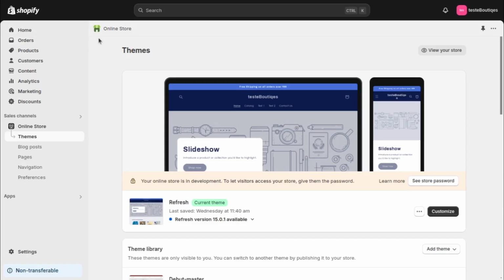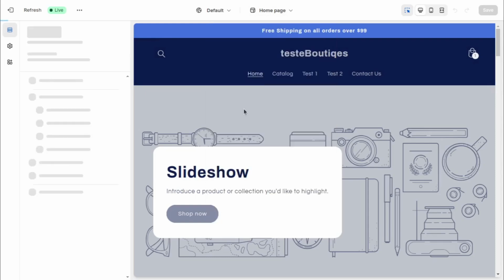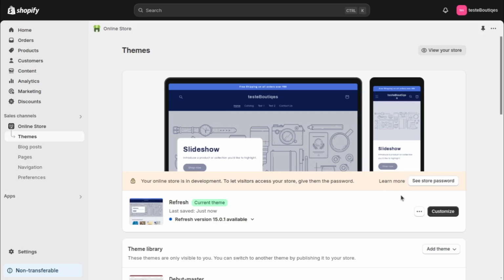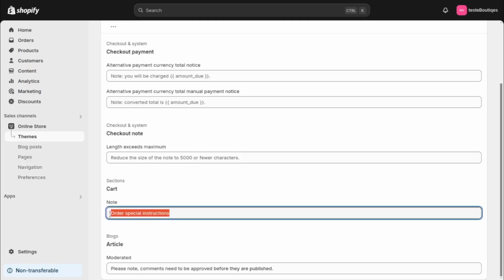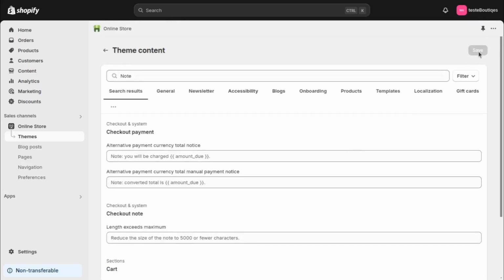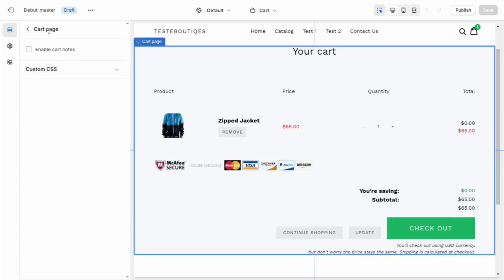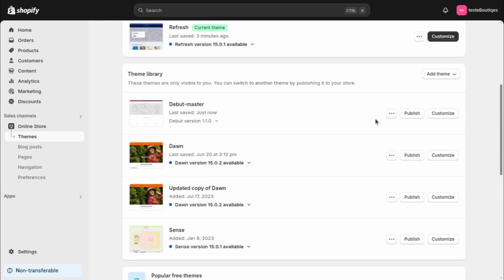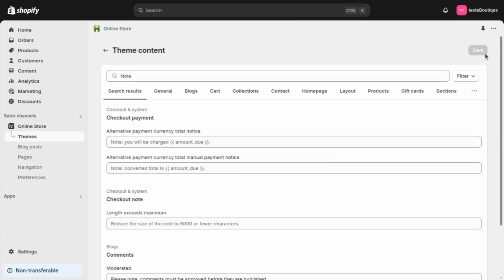How To Add Order Notes On Shopify Cart Page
Learn how to add order notes to the Shopify cart page in this step-by-step tutorial! 🎉 Order notes allow your customers to leave special instructions or requests when placing their orders, making it easier for you to meet their needs and provide excellent service.

In this video, we’ll cover:

Why Order Notes are Important: Understand the benefits of enabling order notes for your Shopify store.
Accessing Shopify Admin: Navigate to the Shopify admin dashboard to start the process.
Editing the Cart Page: Step-by-step instructions to modify the cart page order note label.
Adding Order Notes Field: Learn how to add and customize the order notes field.

📌 Timestamps:
0:00 Introduction
0:19 DSize
0:29 Accessing Cart Page
0:48 Enable Cart Note #1
1:24 Editing Order Notes Label
1:55 Enable Cart Note #2
3:37 Conclusion

💬 Have Questions?
We’re here to help you get the most out of your Shopify store.

Stay updated with our latest videos by clicking the bell icon.